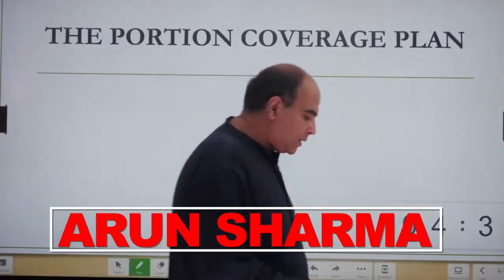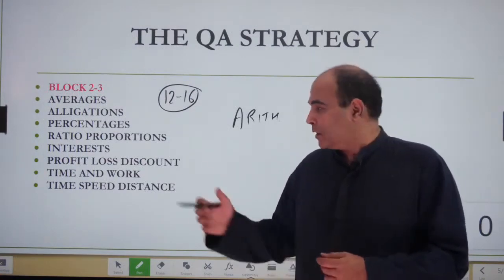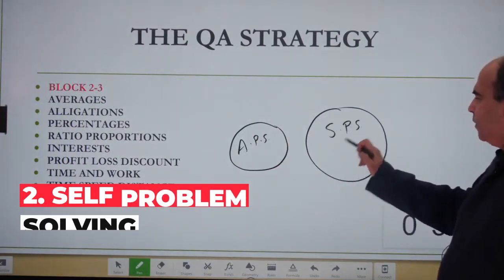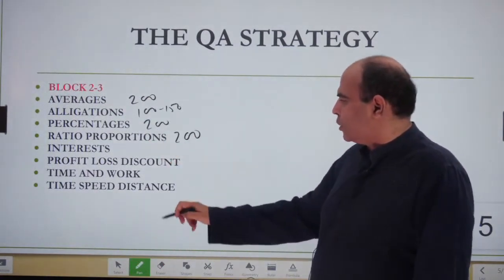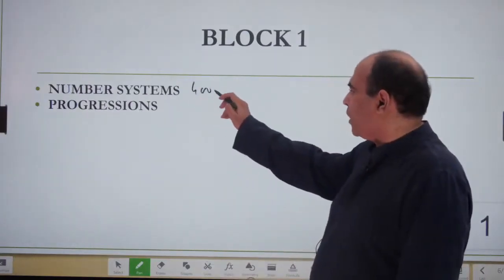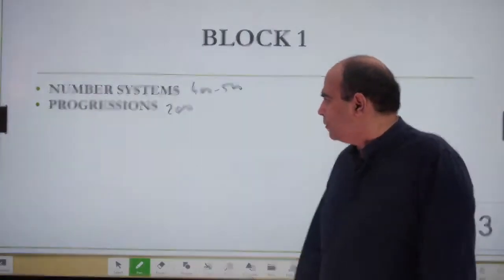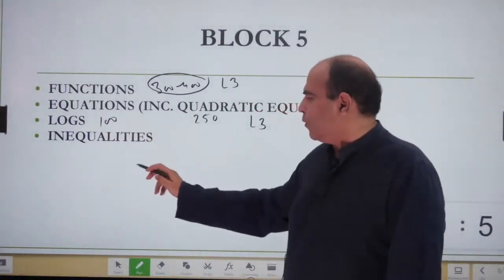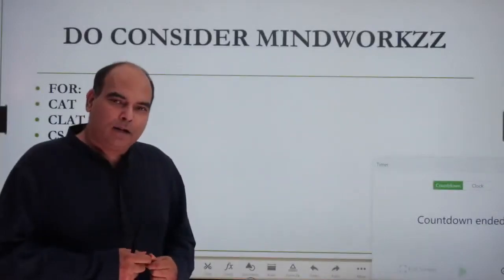Get a 99 %ile in CAT 23 QA - Here's How many questions to Solve!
In this Video, Arun Sharma tells how many questions to solve for 99%ile in QA